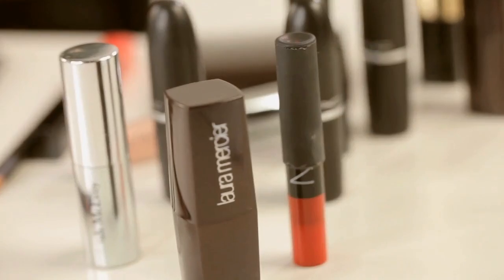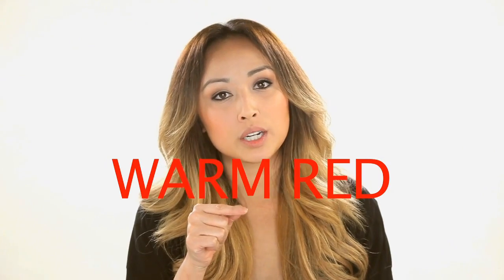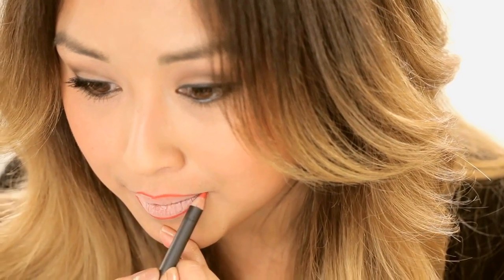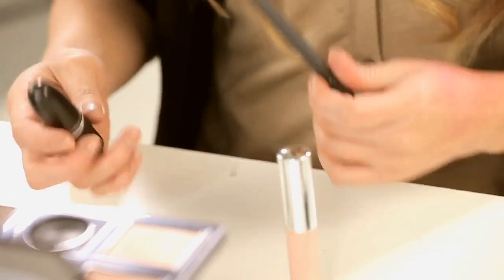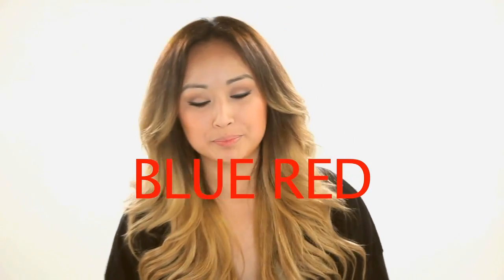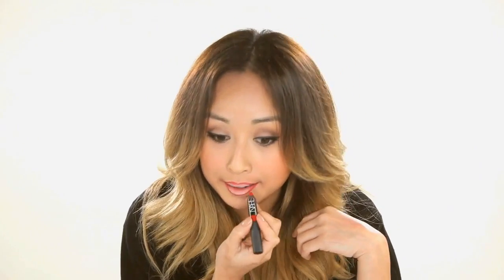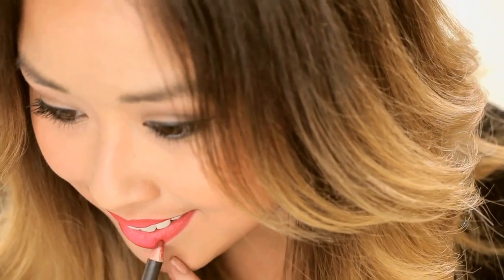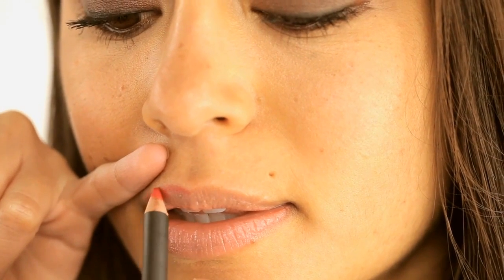FaceMe with Red Lip - Focus Tutorial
Hey Friends! Hope you guys enjoy the tips and tricks!